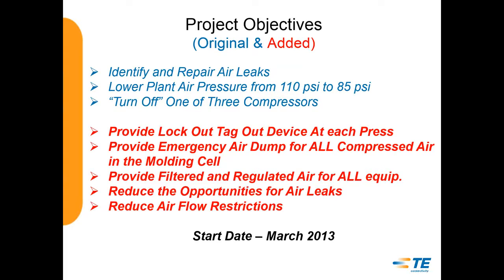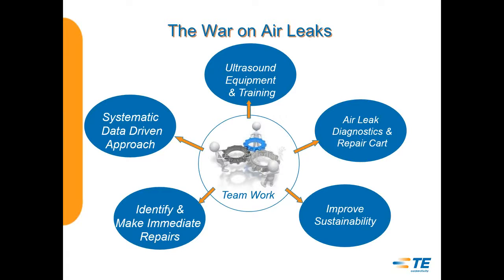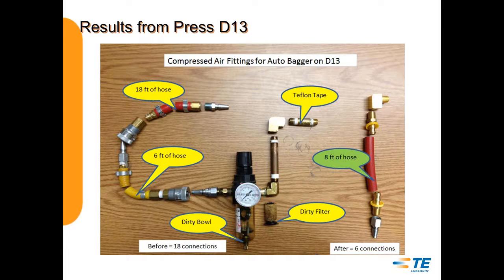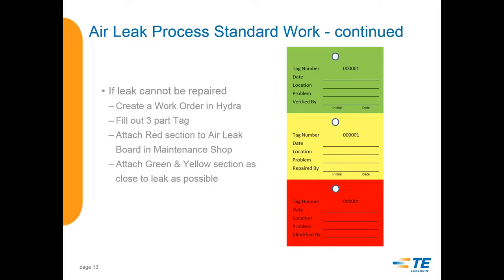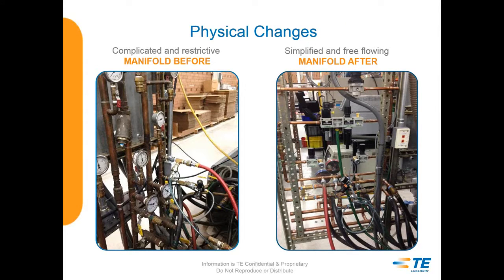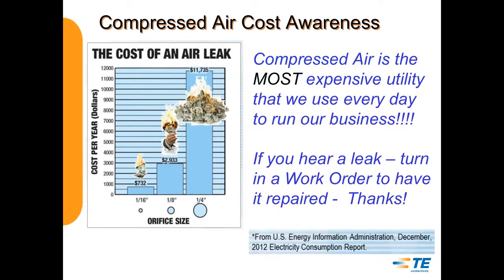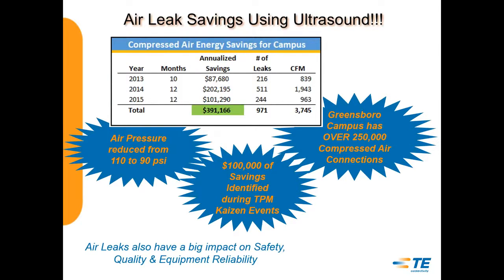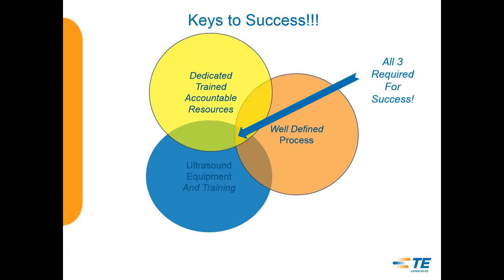UE Systems Webinar - Value of a Solid Leak Detection Program A Case Study from TE Connectivity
In this video a case study from TE connectivity will be presented on the value of a solid leak detection program. This case study will be presented by David Barlow.